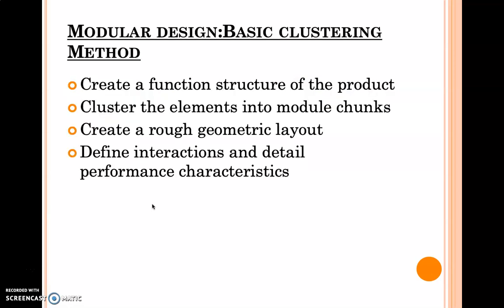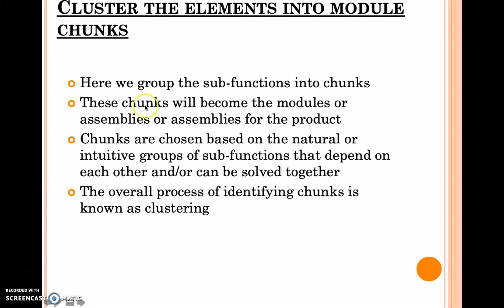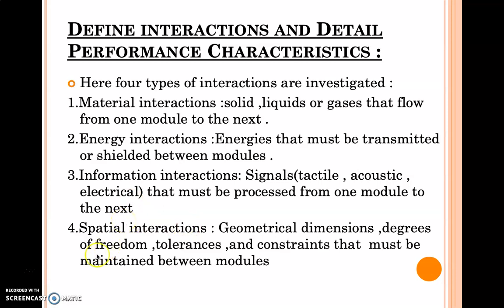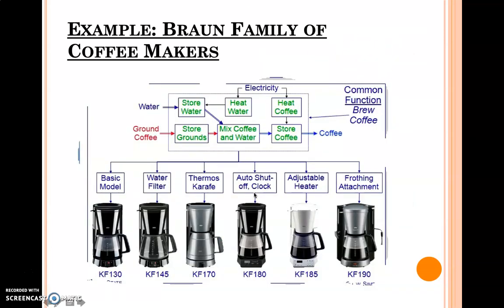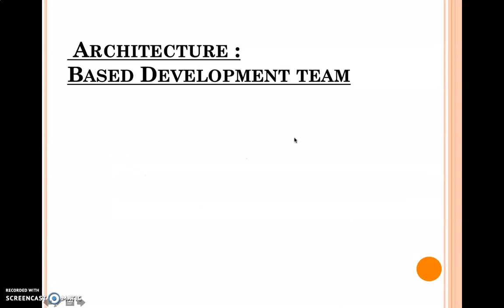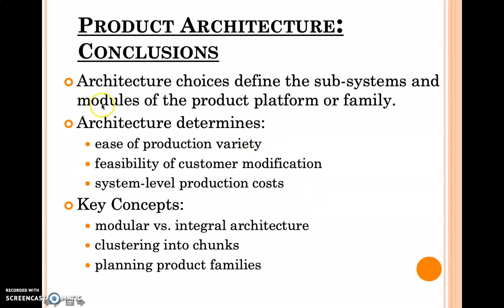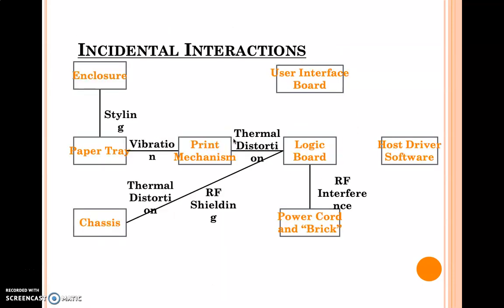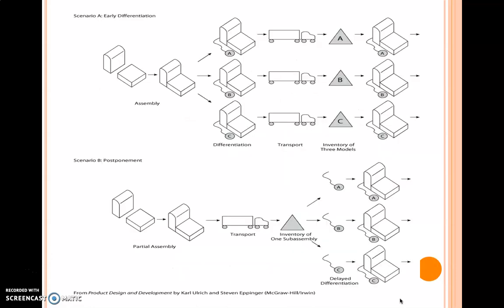Product Development & Launching : Product Architecture 3 | Shubham Awasthi| B.Tech.|ME| 8th Sem| PDL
Topic: Product Architecture | Part 3 |
Brief description of the topic:  Modular Architecture Design and Its Types. case studies of Product Architecture

Branch: Mechanical Engineering.
Semester: 8th sem
Subject: Product Development & Launching

Stay Updated! 🔔